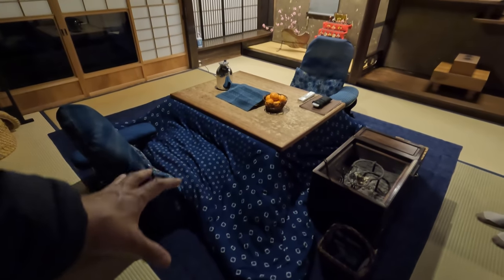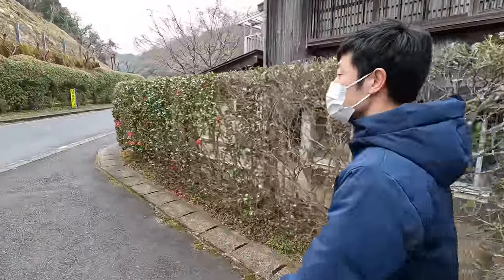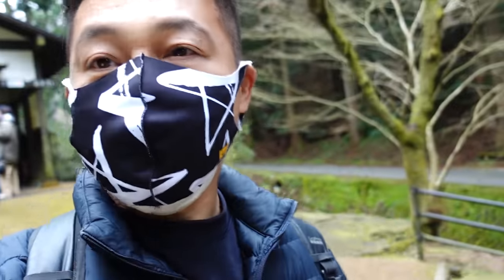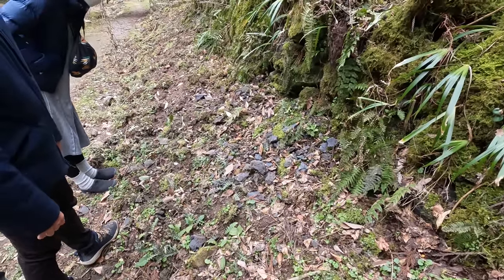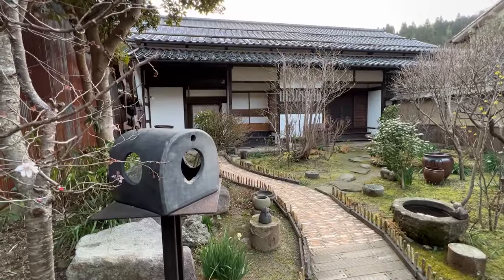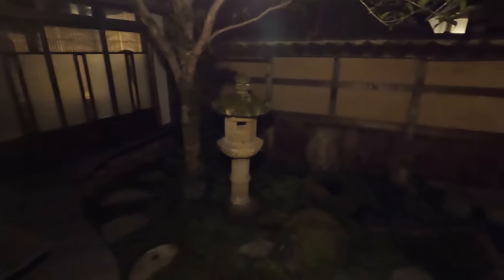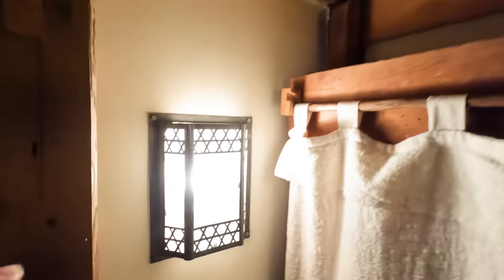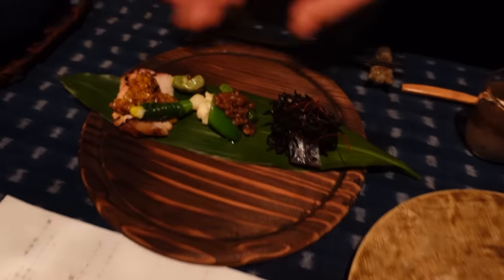Traveling to Japan's World Heritage TOWN | Iwami Ginzan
On this video, we travel from Hiroshima to Iwami Ginzan, ths most beautiful town I've ever visited in Japan. Surround by mountains on all sides, this former silver mine feels so removed from the rest of Japan.